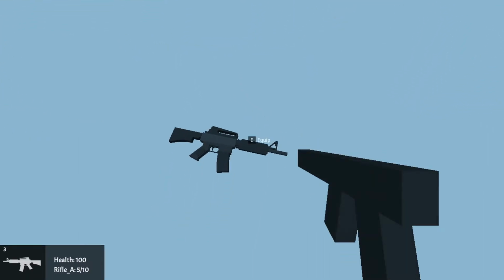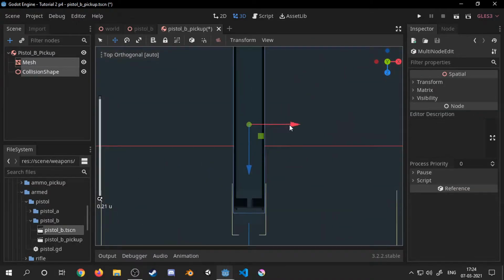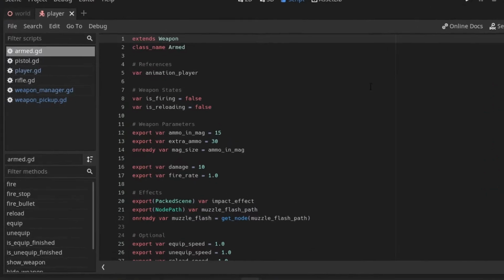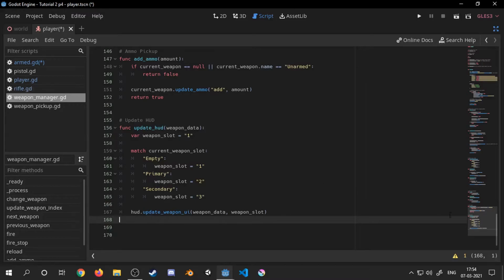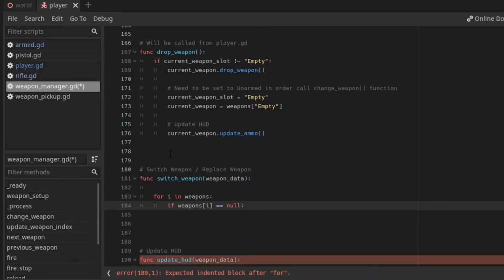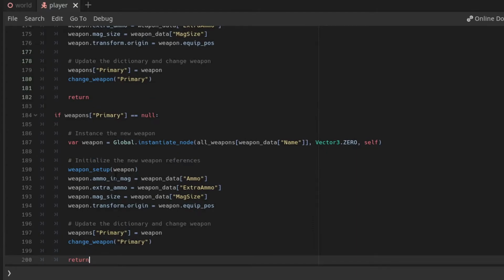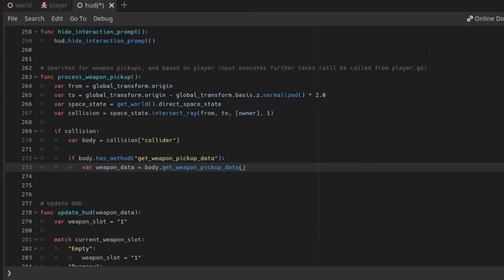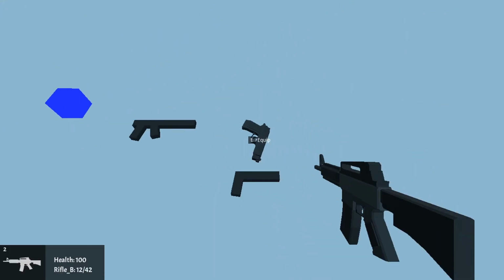Godot FPS Tutorial - Part 4 - Drop and Pickup Weapons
In the fourth part of the FPS Tutorial series, we are going to implement dropping and picking up of weapons!

Music Details -

Thanks to Vincent Rubinetti for allowing me to use his music in my video.

Timestamps -

Intro: (0:00)
Explanation: (0:17)
Create Weapon Pickups: (1:49)
Setup Armed.gd for Weapon Pickups: (6:47)
Implement Dropping of Weapon: (9:03)
Result - Dropping Weapon: (11:20)
Implement Picking Up of Weapons: (11:49)
Create Interaction Prompt: (17:28)
Finalize Picking Up of Weapons: (19:29)
About Weapon Manager: (21:10)
Add Weapon Pickups to the World: (22:06)
Fix Error: (22:46)
Result and Outro: (23:10)